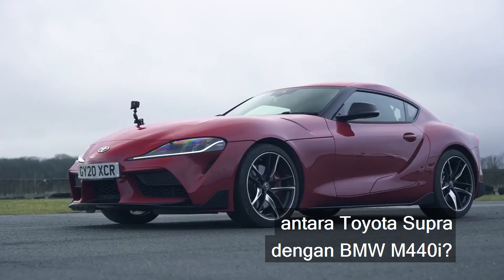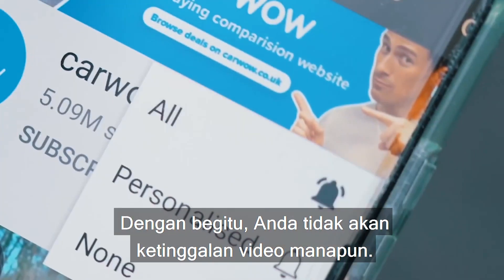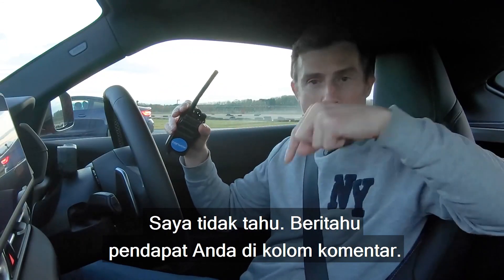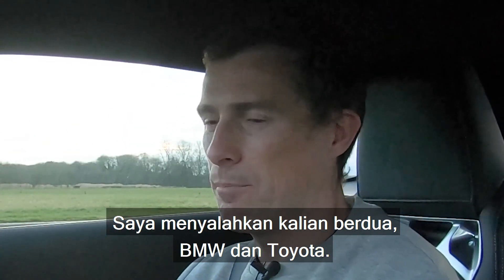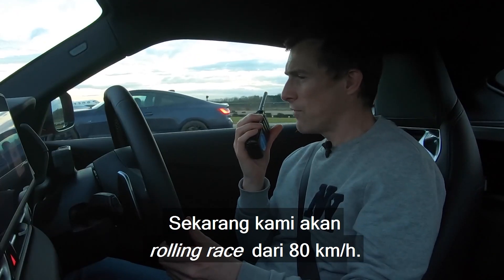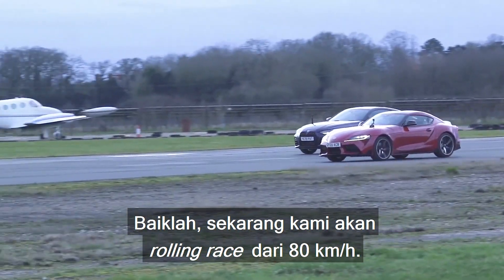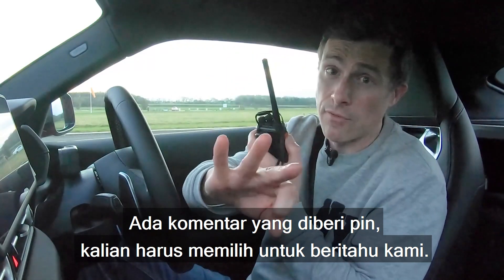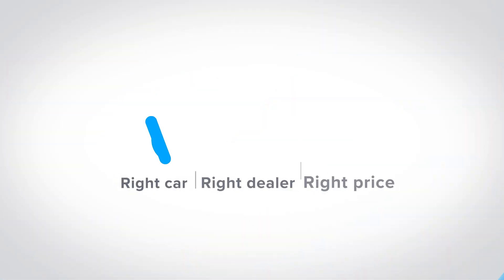BMW M440i v Toyota Supra - DRAG RACE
Saatnya drag race BMW v BMW… Kurang lebih semacam itu!

Di sebelah Mat ada BMW M440i baru. Memiliki mesin B58 BMW, mesin 3-liter 6 silinder ini bisa menghasilkan 374 dk dan 500 Nm.

Untuk Mat, dia ada di dalam 3-liter Toyota Supra. Tapi seperti yang kita tahu, ini bukan Toyota biasa… Ini juga memiliki mesin B58 yang ada di M440i! Namun, tidak seperti BMW, Supra hanya menghasilkan 340 dk... Setidaknya torsinya sama, 500 Nm.

Jadi, dengan keduanya memiliki mesin yang sama, Anda mengharapkan performanya juga sama, bukan? Sebagai pengingat, M440i AWD sedangkan Supra RWD. Tapi apakah itu akan membuat perbedaan yang signifikan? Hanya ada satu cara untuk mencari tahu… LET’S RACE!